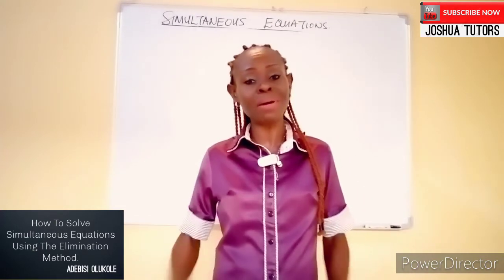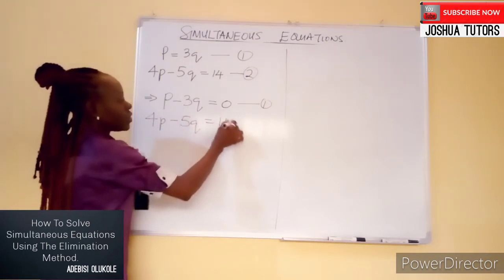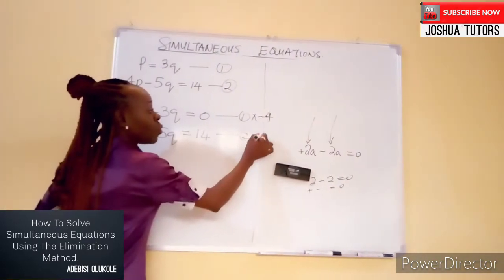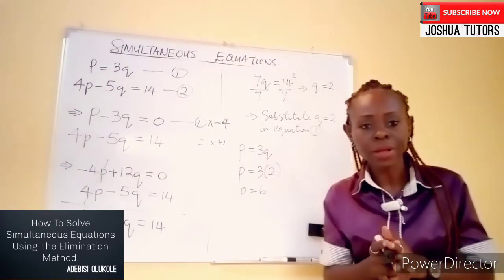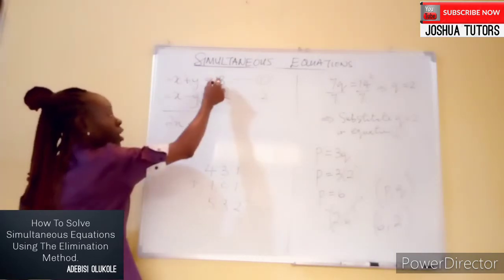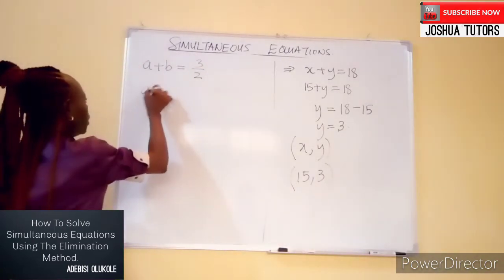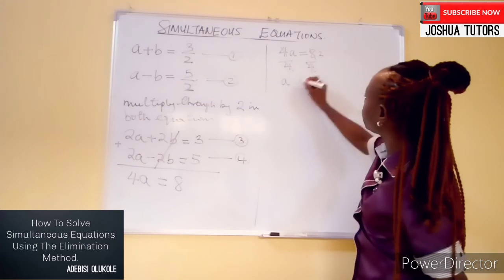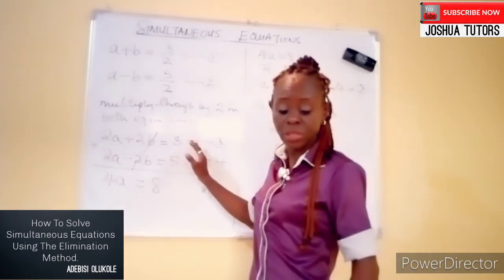HOW TO SOLVE SIMULTANEOUS EQUATION USING THE 'ELIMINATION METHOD'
Many students get frightened when they see examination instructions on Simultaneous Equations which mandates them to use 'The Elimination Method'. In this video, we will be teaching you how to solve any simultaneous equations problems using the 'ELIMINATION METHOD' without stress.